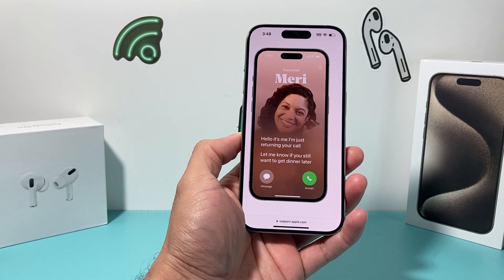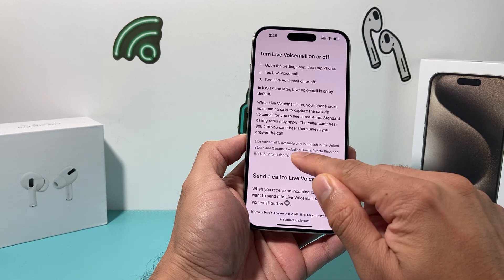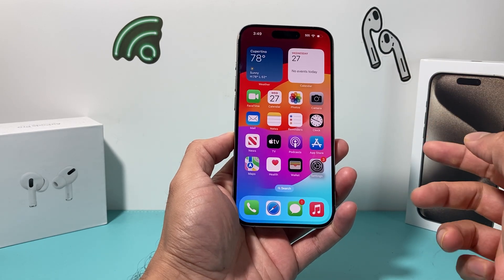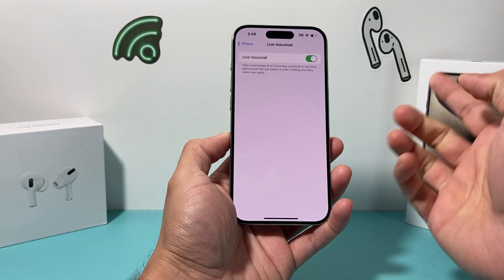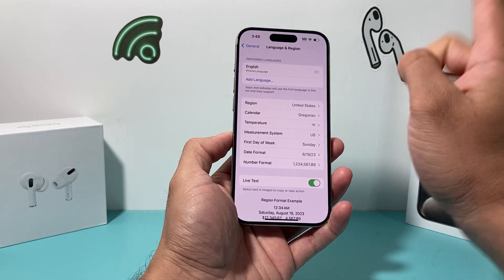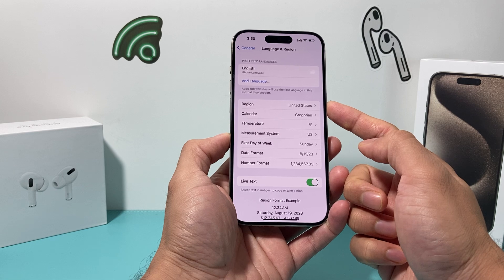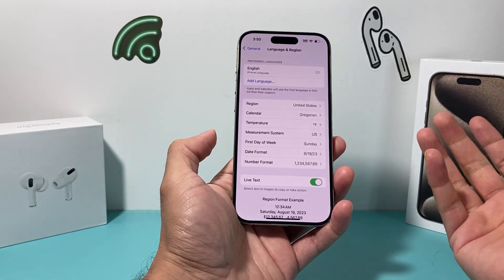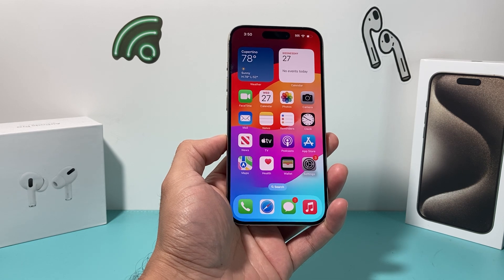How to Fix Live Voicemail Not Showing iOS 17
With Live Voicemail in iOS 17, you can see a real-time transcription of the message someone is leaving you as they speak. In this tutorial we show you how to fix live voicemail not working on iOS 17.